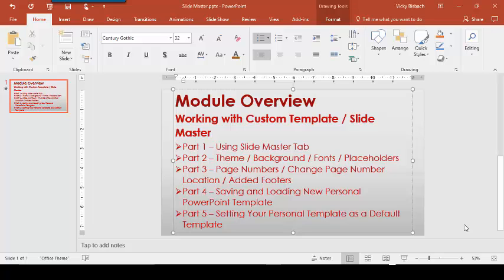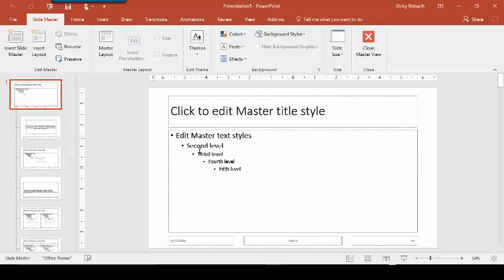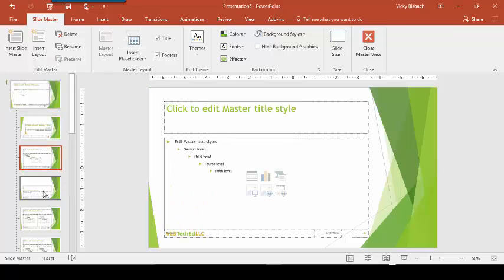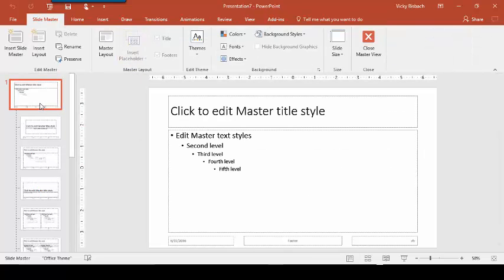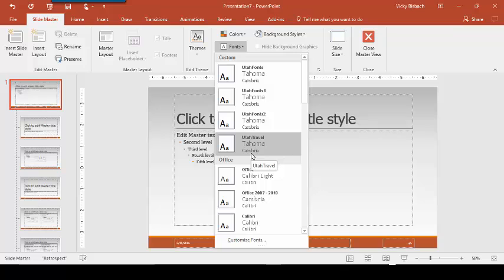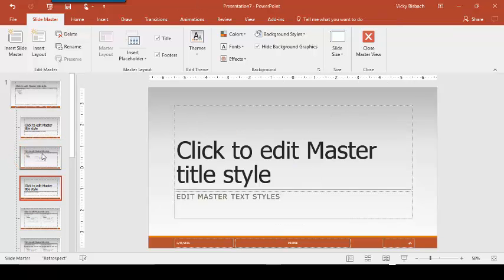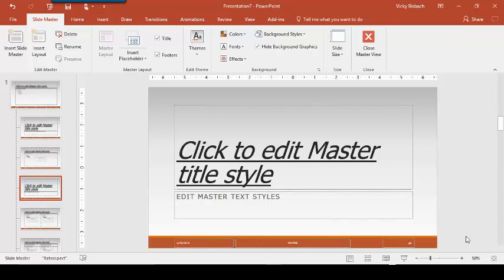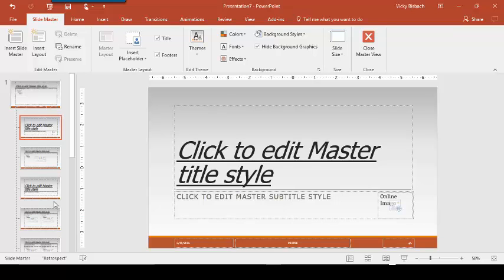PowerPoint Slide Master Tutorial Part 2 - Learn how to use Themes, Backgrounds, Fonts & Placeholders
Part 2 of 5 Power Point Slide Master Tutorial - Learn how to use themes, backgrounds, fonts and placeholders within your Slide Master and Custom Template.